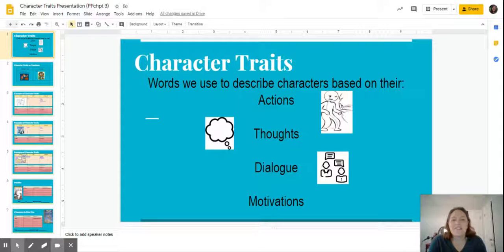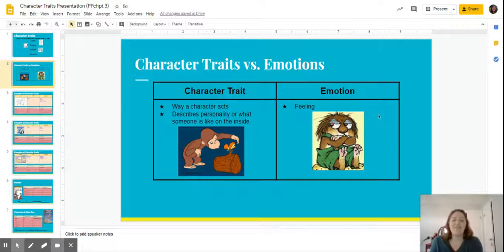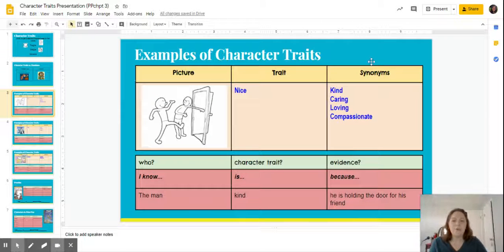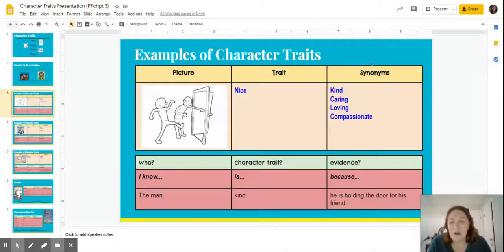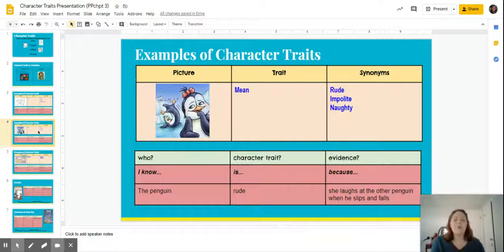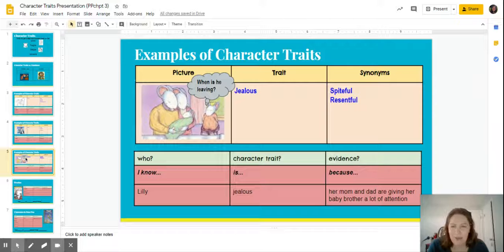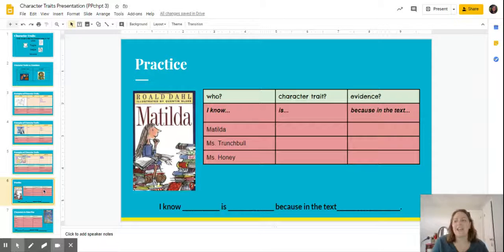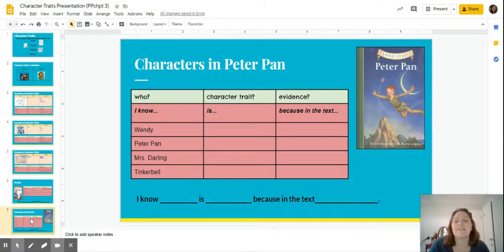Character Traits Presentation